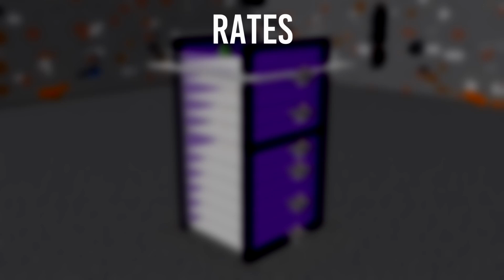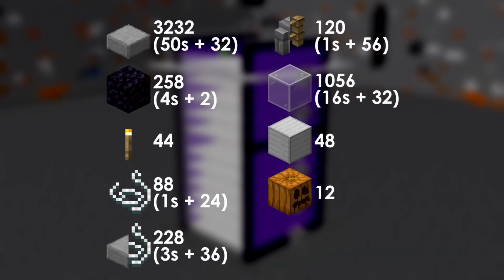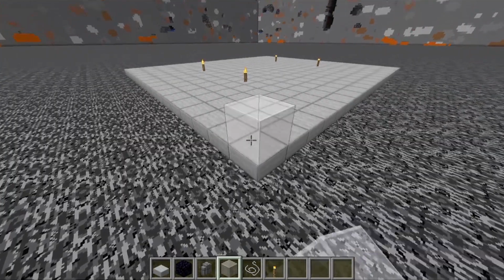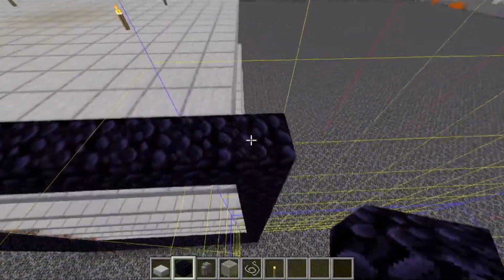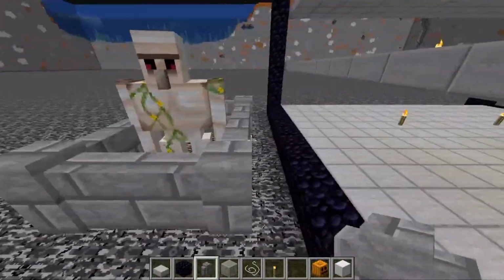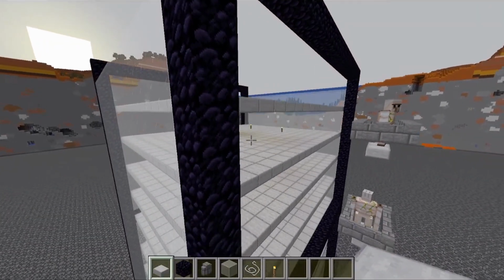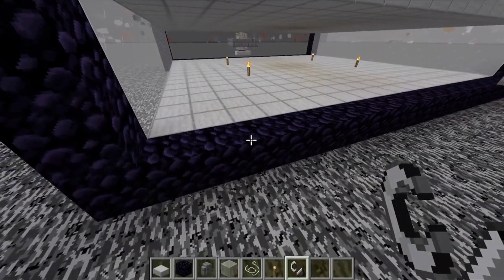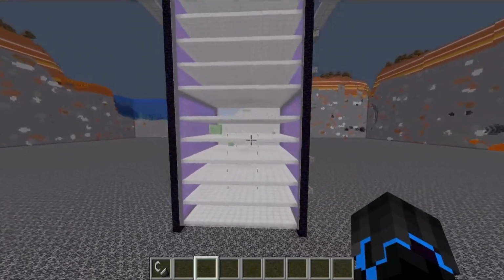Hybrid Slime Farm Tutorial - 24,000 drops/h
Hey everyone,
Here is the tutorial for a slime farm design I came up with (sort of). I hope you enjoy! Tutorial at 2:56.